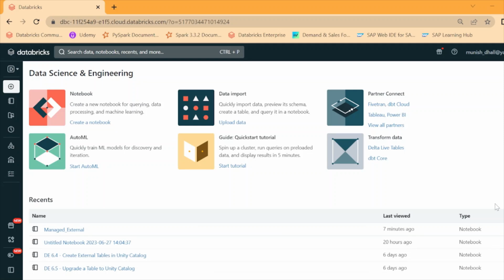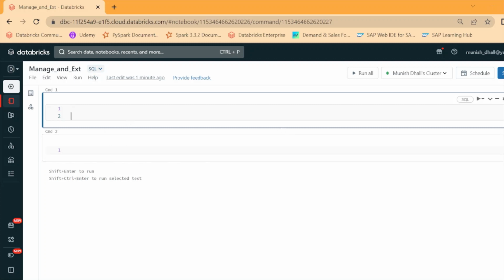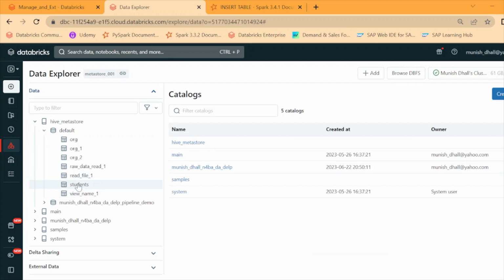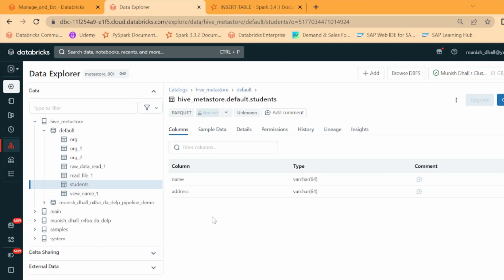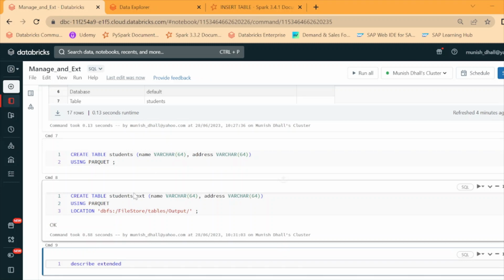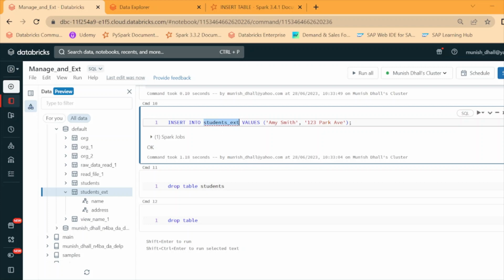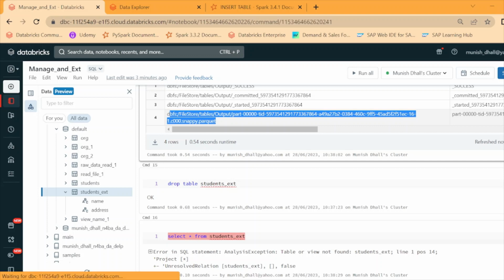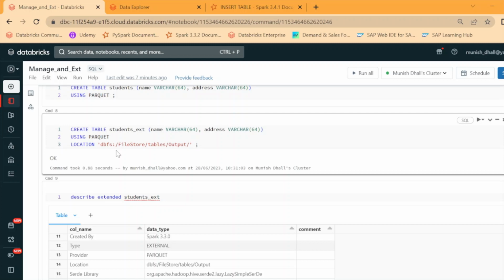Databricks - Lesson 7 - Managed Vs External Table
Managed Table:
A managed table in Databricks is one where the data and metadata are managed by Databricks itself. The data is stored in a default file system, and Databricks handles tasks like partitioning and indexing automatically. Managed tables are suitable for data generated or processed within Databricks.

External Table:
An external table in Databricks is mapped to data stored outside of Databricks, in an external storage system. Databricks accesses the data using connectors or drivers specific to the storage system. External tables offer more control over data management and are useful when you want to query and analyze existing data from external sources.